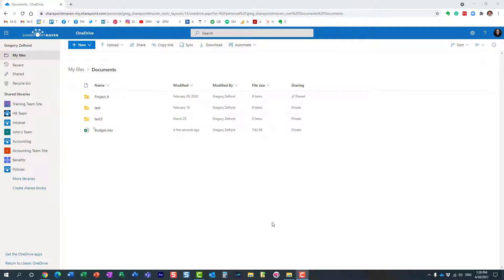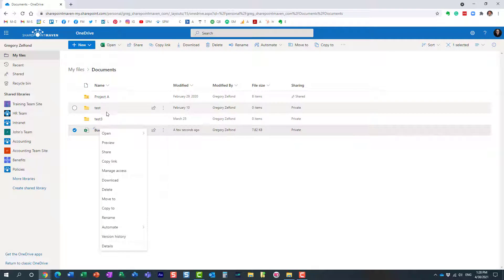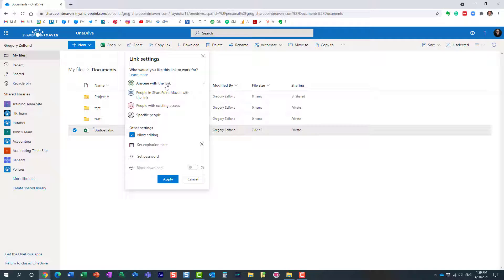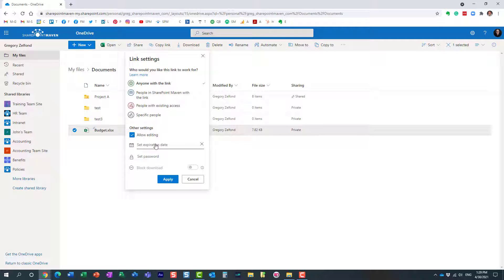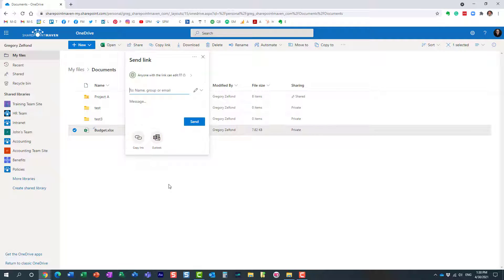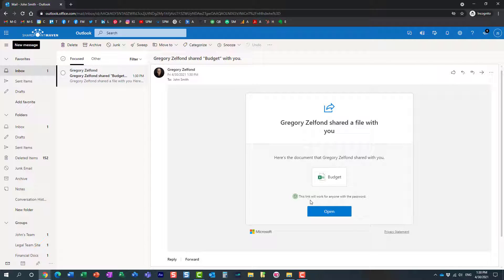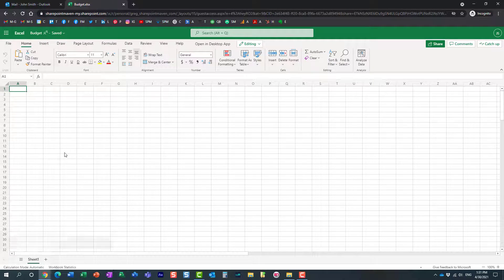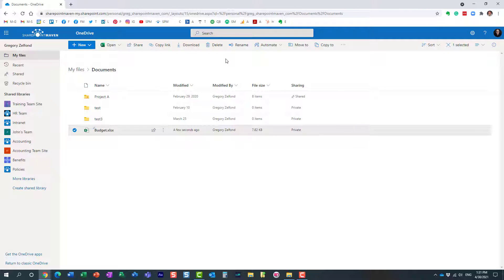How to set an expiration date and a password on Anyone Link in SharePoint and OneDrive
If you like the convenience of Anonymous sharing, but prefer to keep it a bit more secure, you can set an expiration date and a password on it. In this video, I show you how. For additional information on how to share securely with Anyone link in SharePoint Online, check out this post